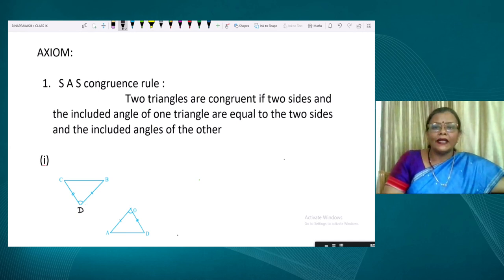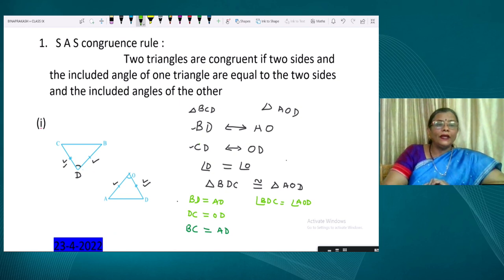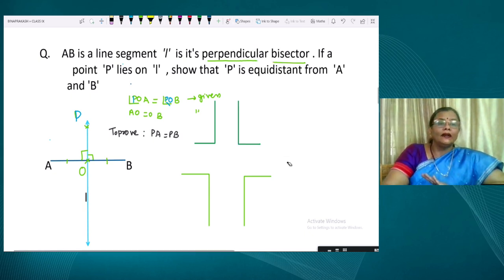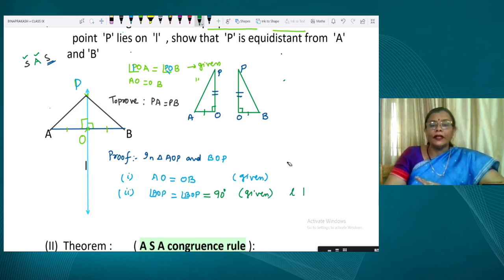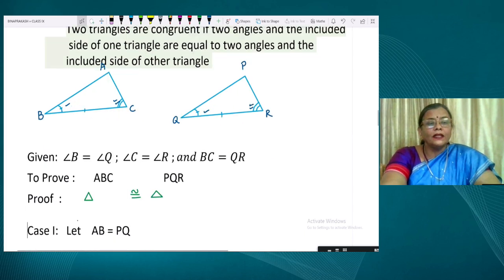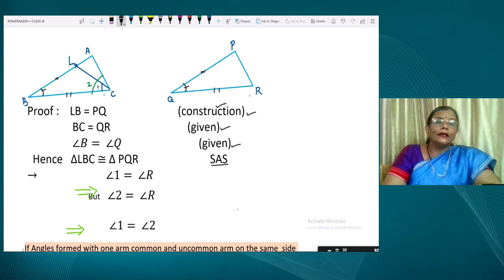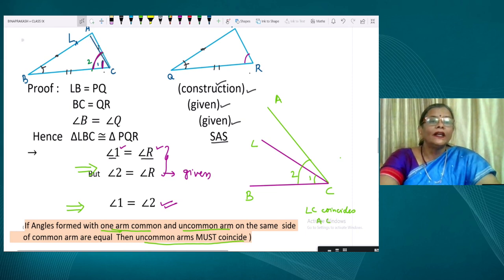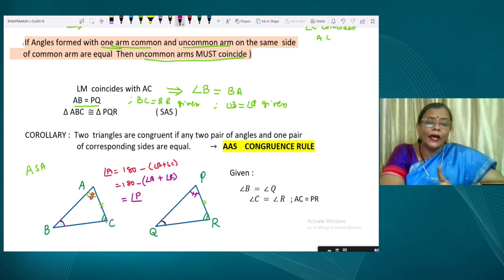Live Interaction on PMeVIDYA : Triangles 2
Triangles 2
 Subject: Mathematics    Class: IX

Sahyog Session
Mon-Fri                                             5-5.30pm

The programs can be viewed on:
1. DD Free dish channel #128
2. Zee Dish TV Channel #950
3. Tata Sky Channel #756
4. Airtel TV Channel #440
5. Videocon Channel #477
6. Jio TV App
7. ‘NCERT OFFICIAL’ YouTube Channel
3. SWAYAM Prabha App
4. ePathshala Kishore Manch App
5. Social Media Platforms of CIET & NCERT (YouTube, Facebook, Twitter, WhatsApp, Telegram)